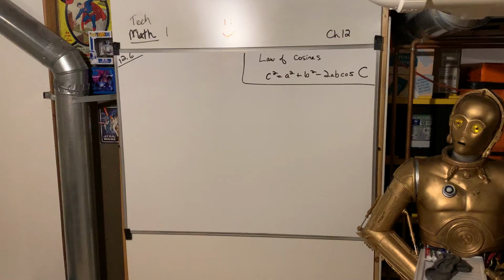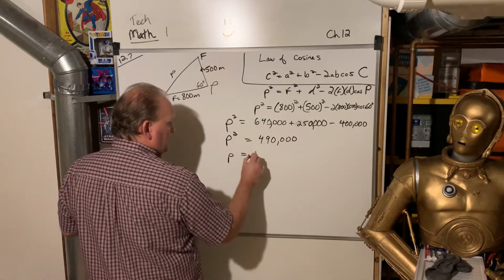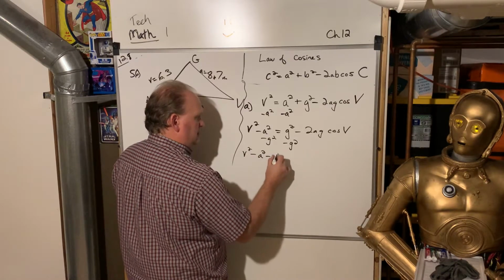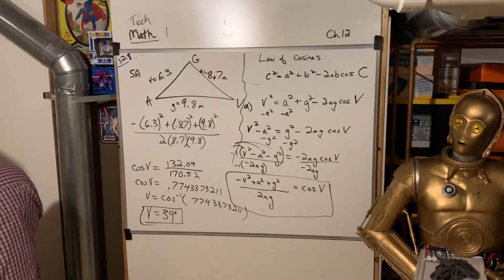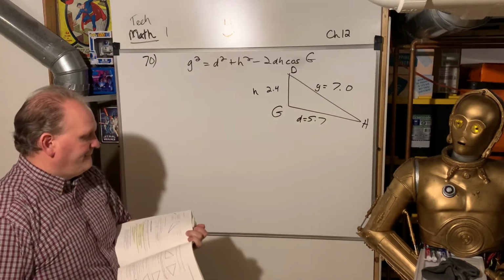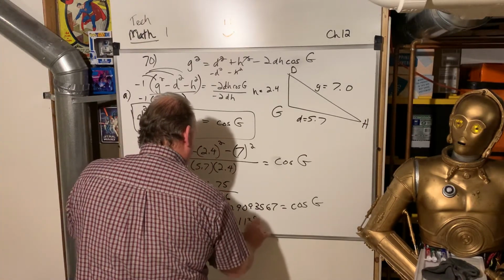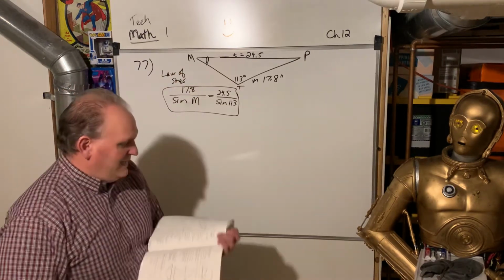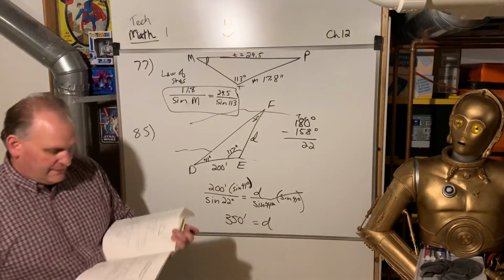Techmath1 notes 12.7-12.12